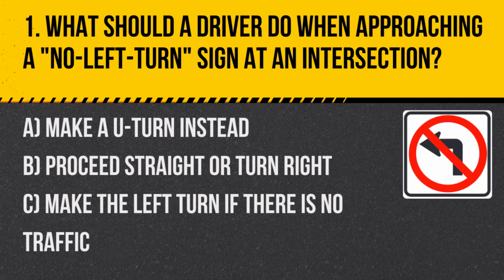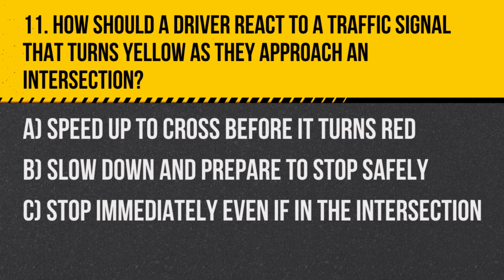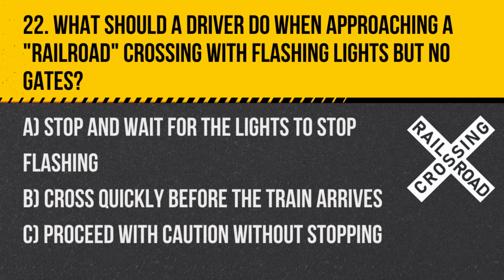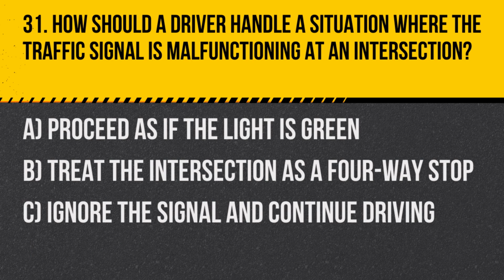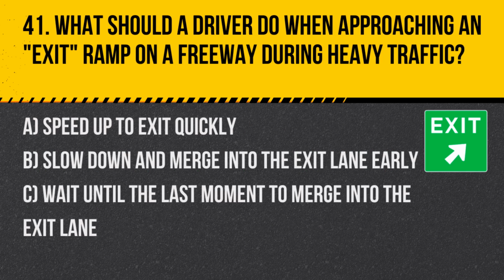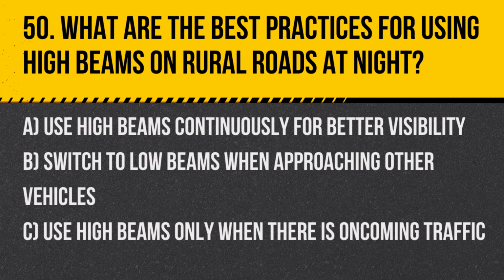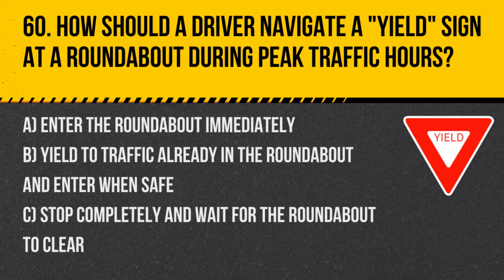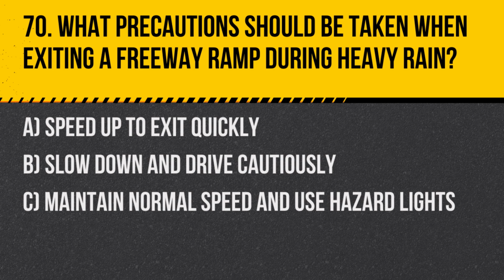California DMV Practice Test 2026 - For Seniors and New Permit (70 Difficult Questions)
Welcome to your ultimate resource, "California DMV Practice Test 2026 - For Seniors and New Permit (70 Difficult Questions)". This video is your one-stop solution to acing the California DMV permit test in 2026. Designed for both new drivers and seniors, our guide is here to make test prep seamless and effective.

Our video includes 70 challenging questions from the California DMV practice tests, simulating the actual examination. Whether you're a new driver aiming for your first permit or a senior preparing for renewal, our guide has you covered.

But we're not just about helping you pass the DMV test. Our goal is to equip you with the knowledge needed to become a safe and confident driver. By understanding the rules of the road and how they apply, you'll be well prepared for the California drivers test and beyond.

Ease the anxiety of taking the California DMV written test with our comprehensive study guide. We’ve got you covered from A to Z, ensuring you're ready for any question that comes up on the practice test.

Our video is an indispensable resource for those preparing for the California DMV tests for seniors and new permits. Pause and rewind as necessary—remember, learning at your own pace is crucial to understanding the material and passing the driver license test.

In conclusion, our video guide is perfect for those preparing for the California DMV practice tests, especially for seniors and new drivers. Good luck with your California DMV test!